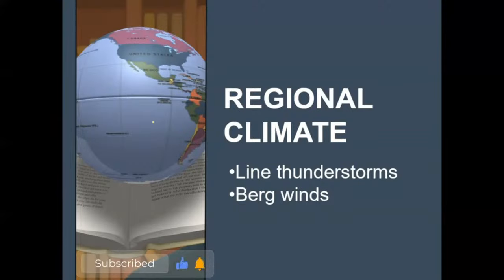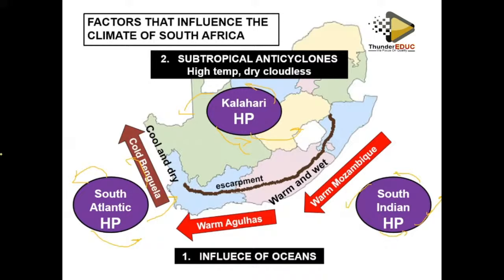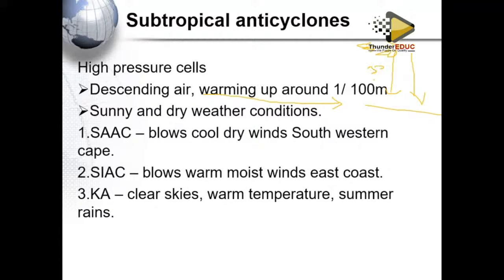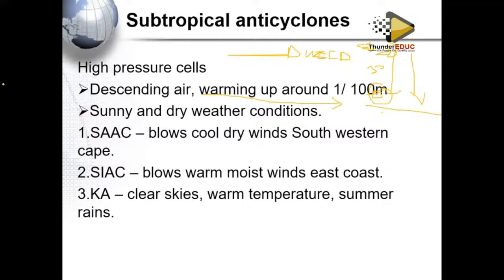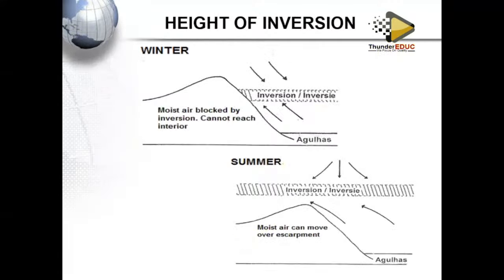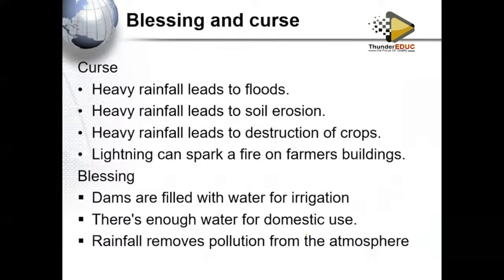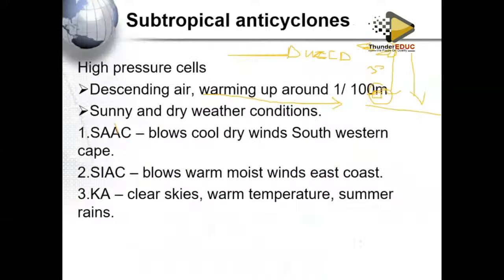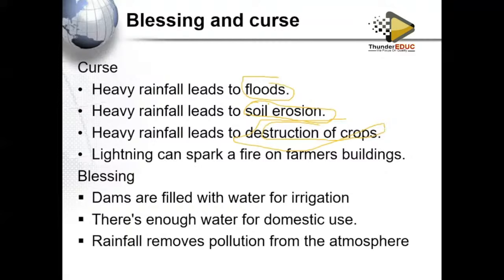Regional Climate: Geography: Climatology : LINE THUNDER STORMS AND BERG WINDS : THUNDEREDUC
Regional Climate: Geography: Climatology : LINE THUNDER STORMS AND BERG WINDS  : THUNDEREDUCRegional Climate: Geography: Climatology : LINE THUNDER STORMS AND BERG WINDS  : THUNDEREDUC